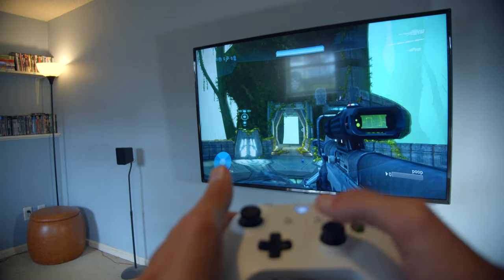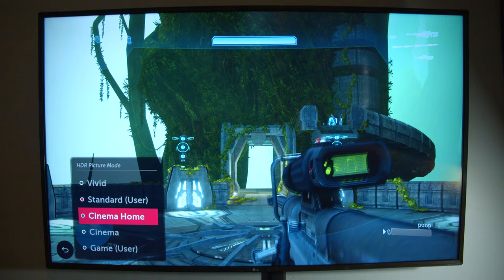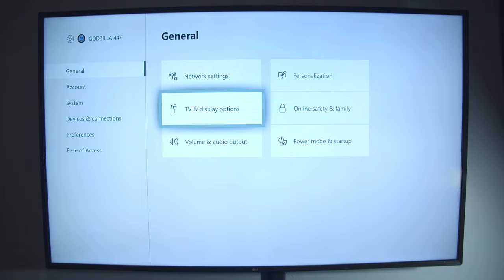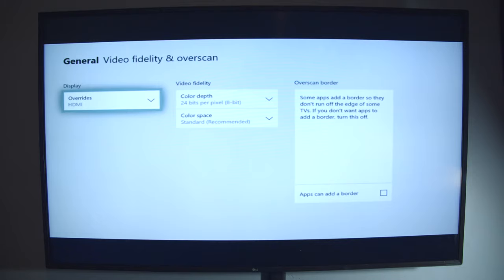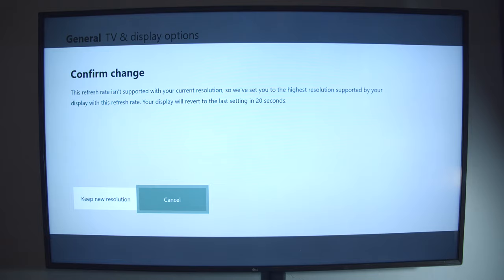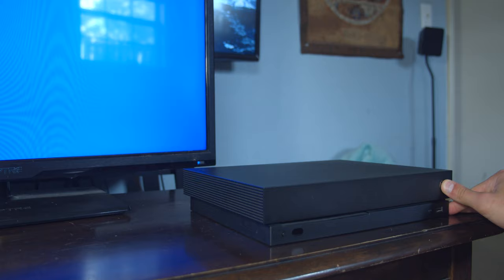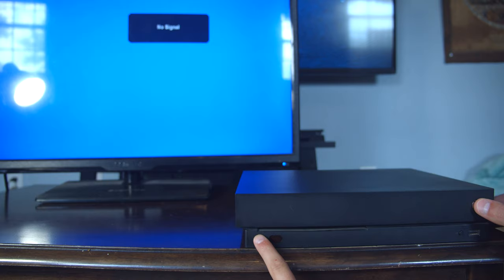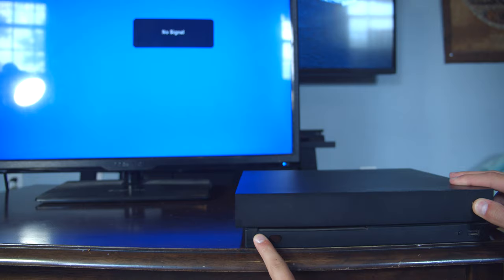Xbox One X Input Lag Fix 2020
Hopefully this helps. This is what I've been doing for the past 3 years.